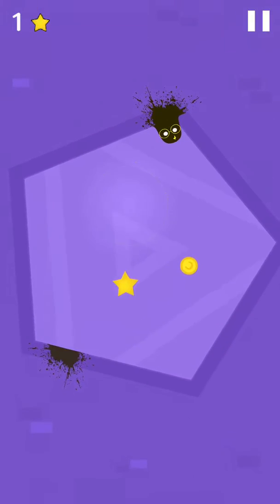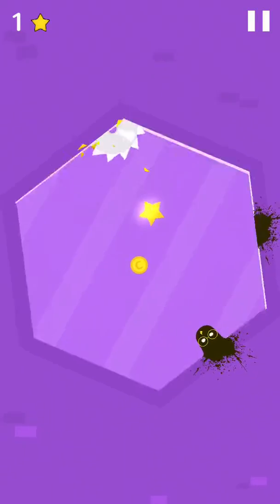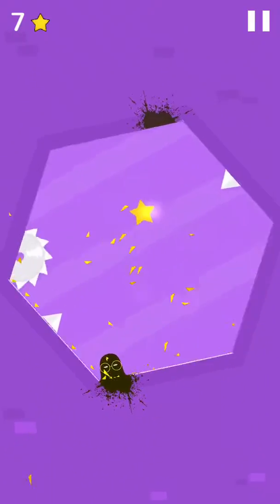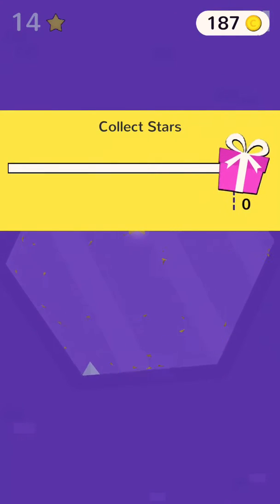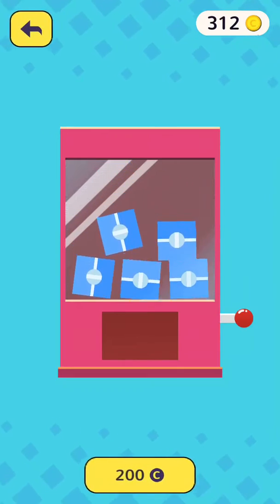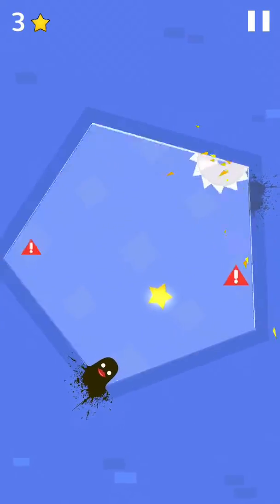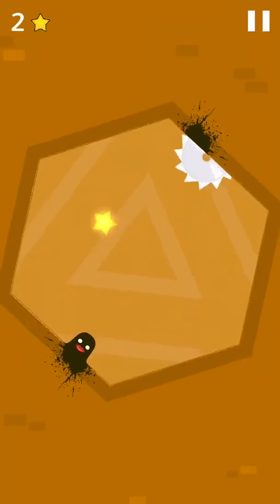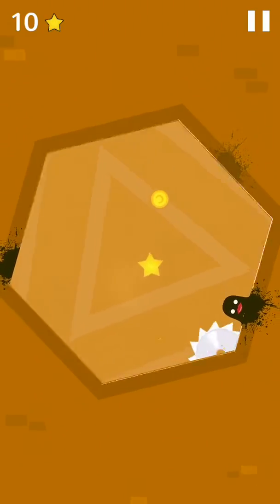Slime Review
Checking out Slime it’s a fast difficult game takes full concentration and a fast reaction try not to become mush
Give it 2 out of 5 fun stars ⭐️⭐️